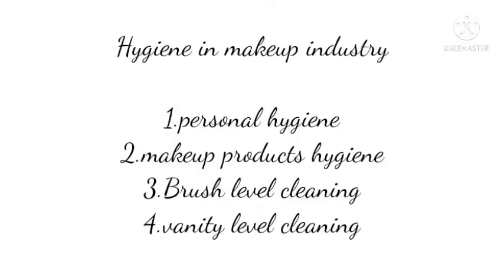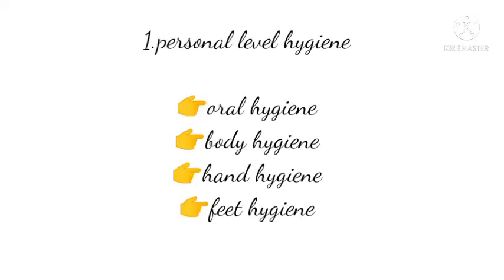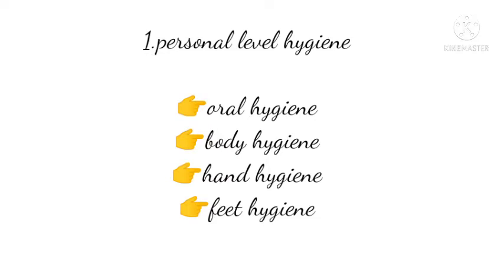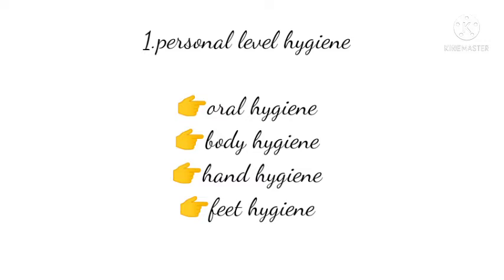இலவசமாக Professional makeup artist course படிக்கலாம் வாங்க!!! || free makeup course